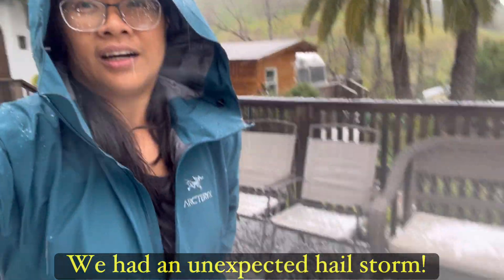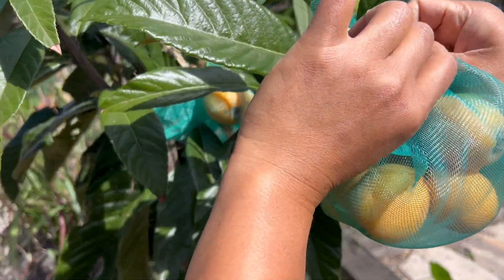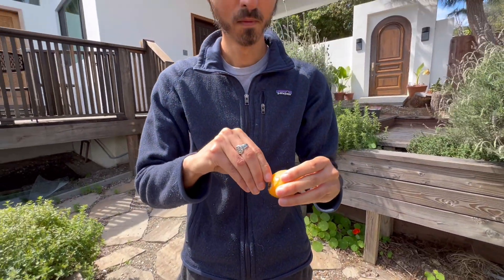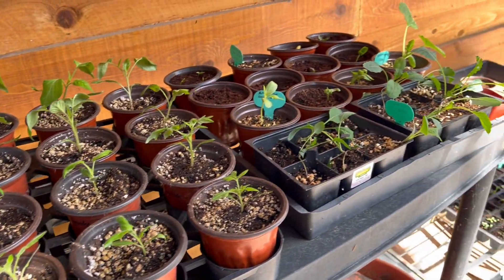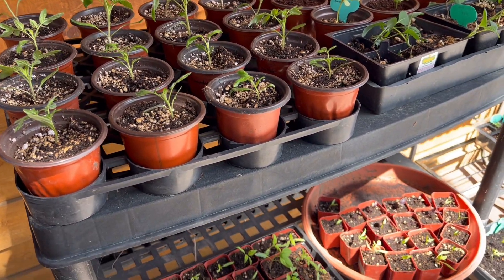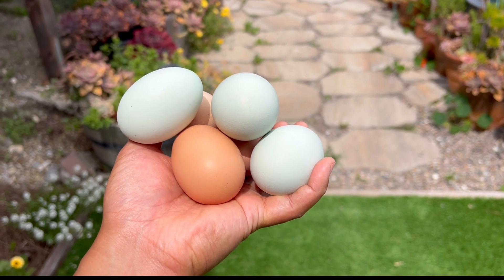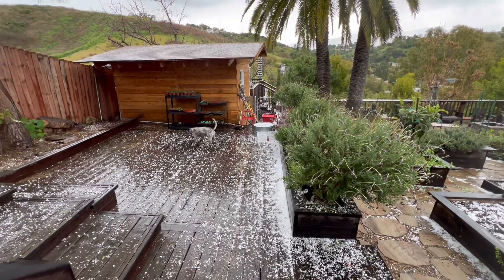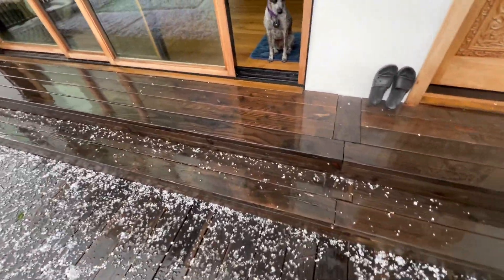Umulan ng yelo at nawasak ang mga halaman ko!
I’m Filipina and I live in the US with my American boyfriend, two dogs, and 19 chickens.

I make vlogs of our Buhay Probinsya sa America for my family and friends, and to those who share the same interests.

I also enjoy watching other filipino vlogs like ate nel’s TV, Sana family vlogs, bahay jeep ni antet, Americanang hilaw, avelovinit, the homans, happy islanders, jho pabiona, marielasin, Eva in Florida, LarryPh Walking, PH Dot Net, kuya Jake, and many more!

I speak Tagalog and Ilocano and often speak these languages in my vlogs. But most times, I speak English so that more people can understand.

Thank you, Salamat, Agayamanak for watching my vlog!